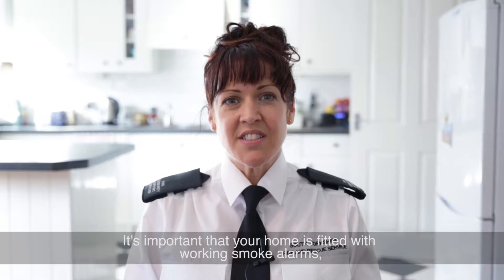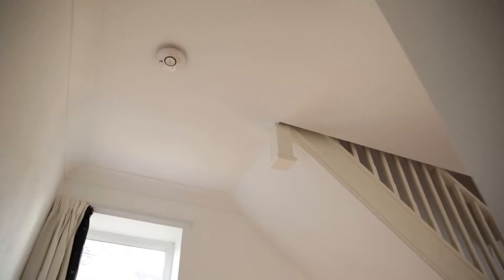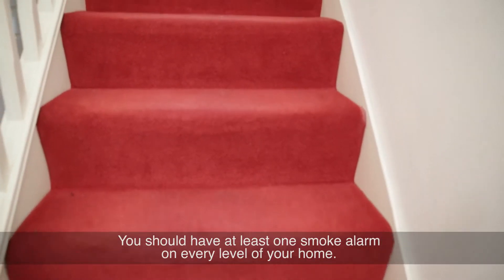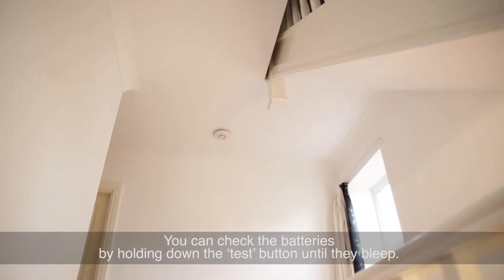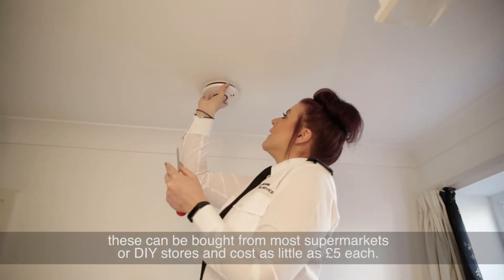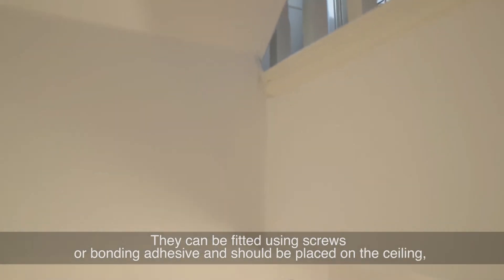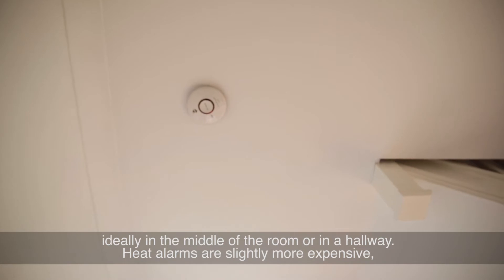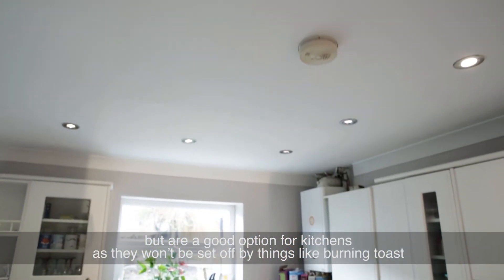Do your own home safety check- smoke alarms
Working smoke alarms give you an early warning to a fire in your home, giving you and your family extra time to take action and escape. This video tells you how to fit them, where to put them and how to test them